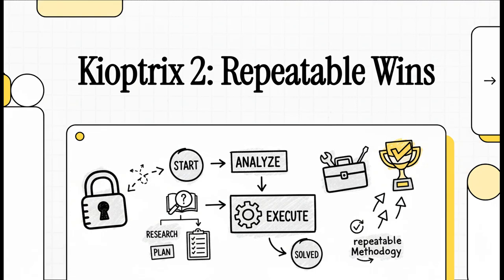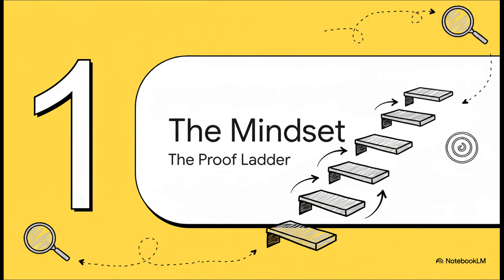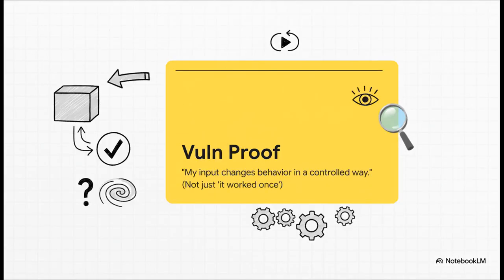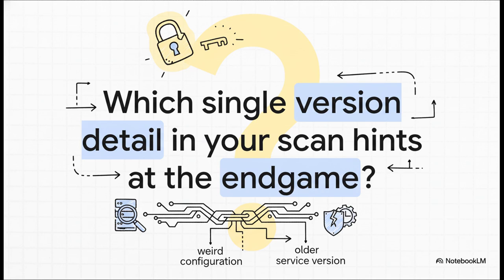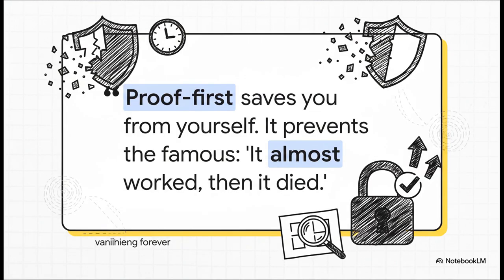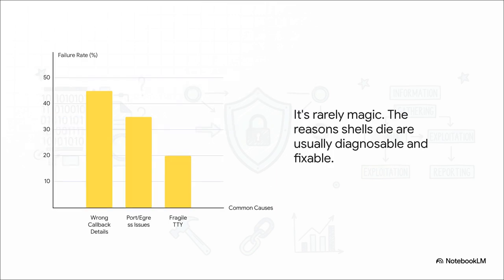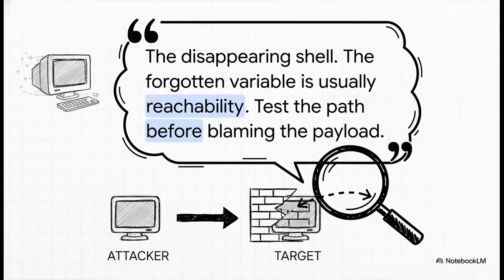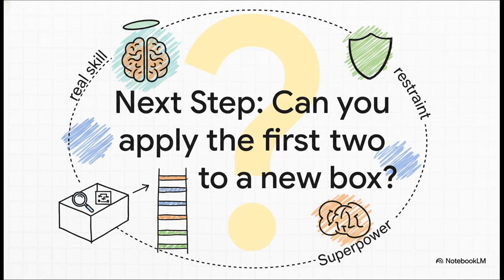Kioptrix Level 2: A Proof-Driven Pentesting Walkthrough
This text provides a detailed, methodology-driven walkthrough for solving the Kioptrix Level 2 vulnerable training VM, emphasizing disciplined habits over simply copying exploits. The guide meticulously outlines a "proof ladder" workflow that starts with target scanning and proceeds through web reconnaissance, achieving controlled execution via SQL injection and command injection, establishing a stable reverse shell, and culminating in privilege escalation to root. The primary focus is teaching repeatable, evidence-based practices relevant to penetration testing certifications, urging readers to treat every step as a claim that requires clean validation to avoid wasting time on false assumptions. The document also includes sections on common mistakes and post-exploitation hygiene for maintaining momentum and generating clear documentation.